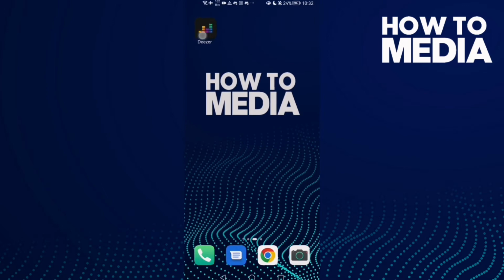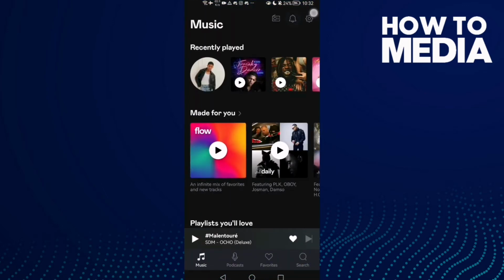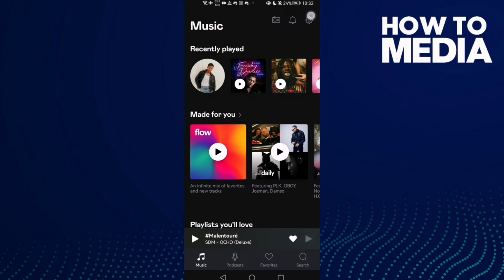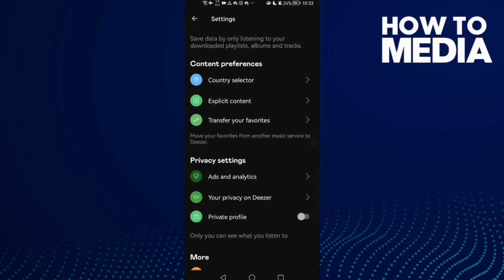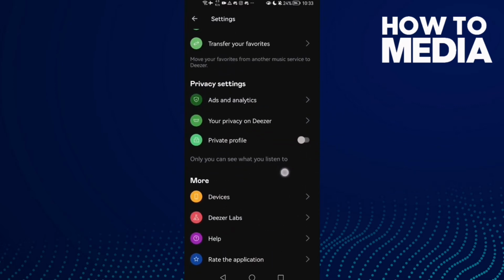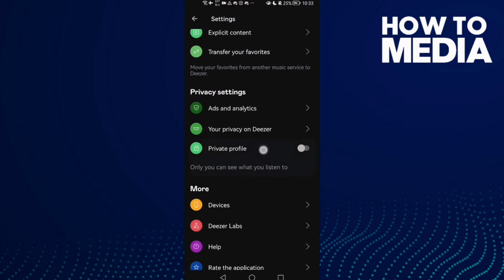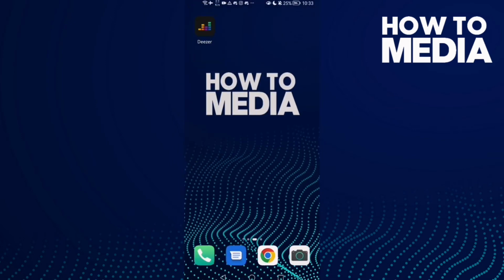How to Make Your Profile Private on Deezer Mobile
in this video we discuss :